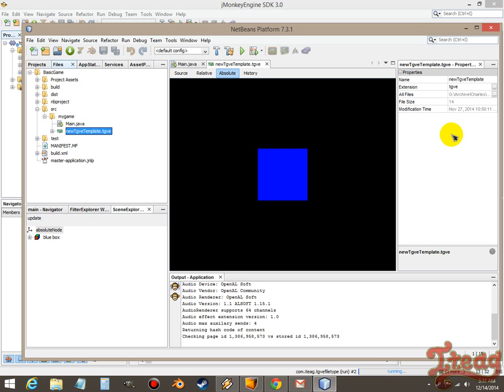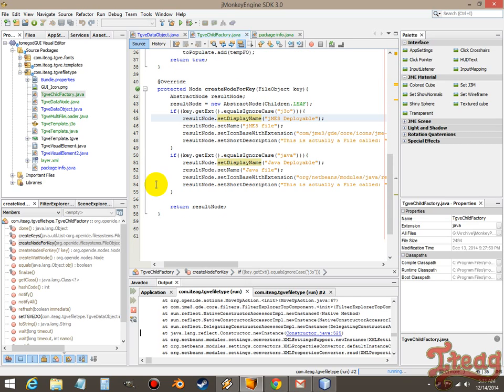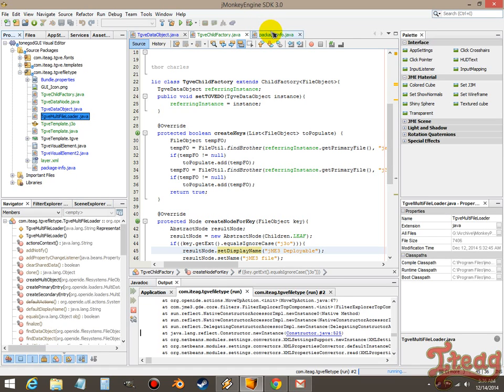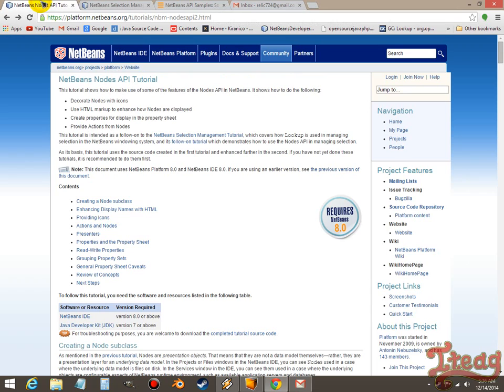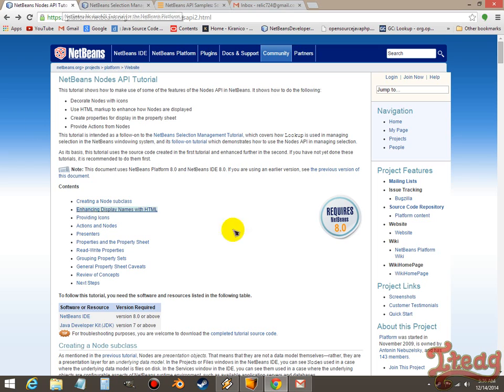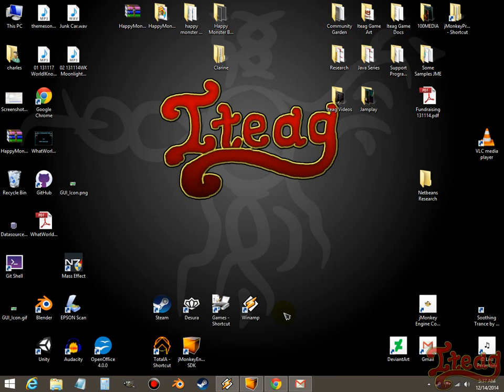141214 Desired Node Setup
Just a quick vlog on finding a good node setup for what I want this tool to do.